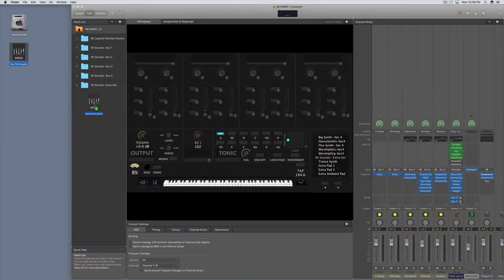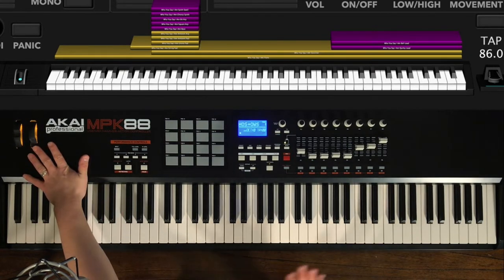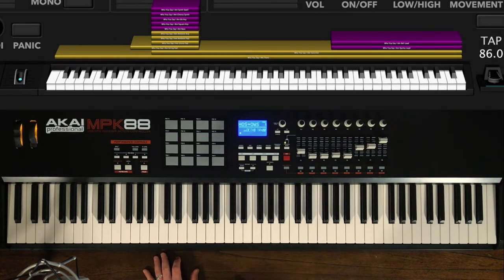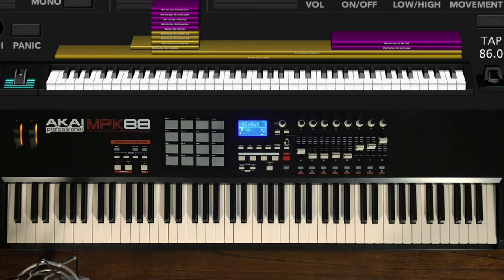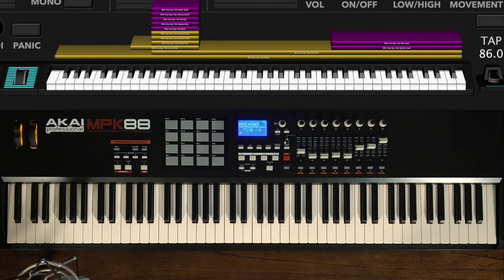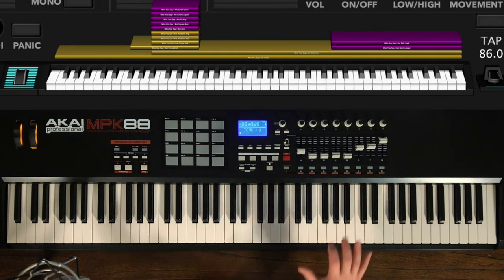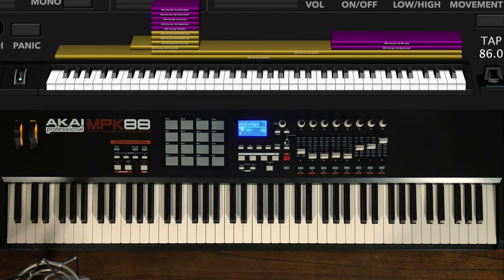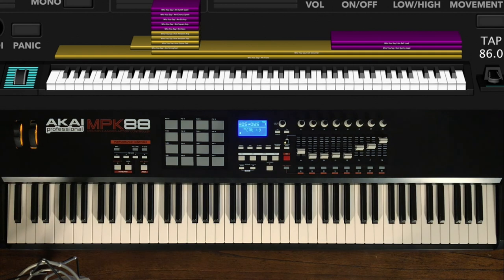Who You Say I Am MainStage patch keyboard cover- Hillsong Worship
This video demonstrates how to use our Who You Say I Am MainStage patch to nail this song live, even as the only keyboard player. With all of our MainStage Worship patches, no third party plugins are required.

This patch is pre-mapped to our flagship Sunday Keys MainStage Template.